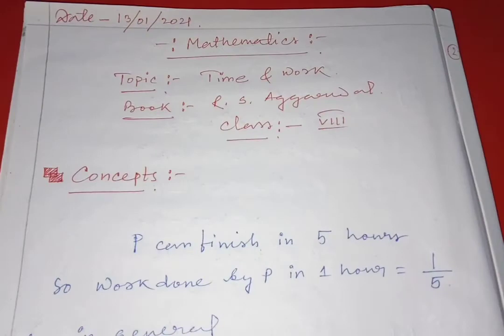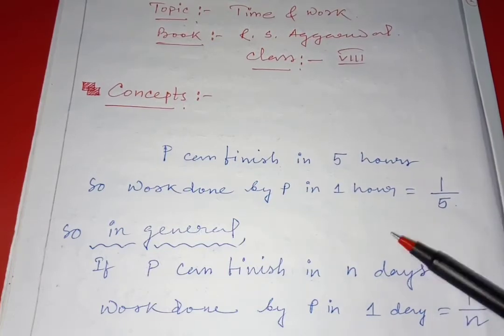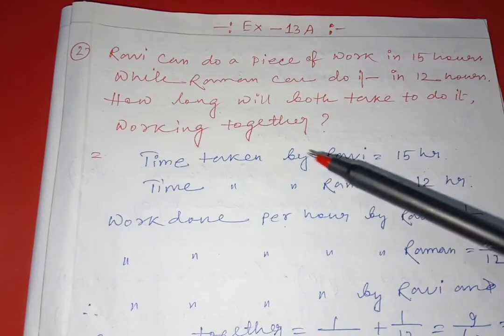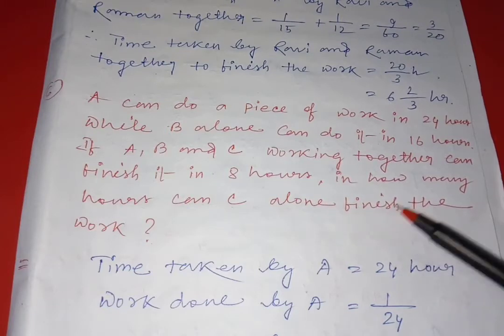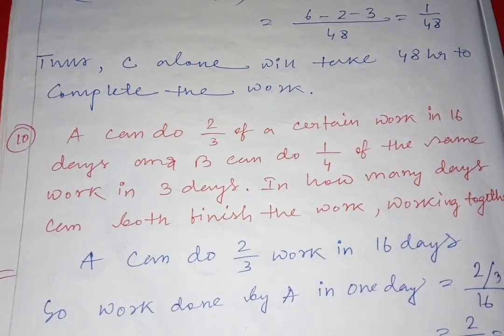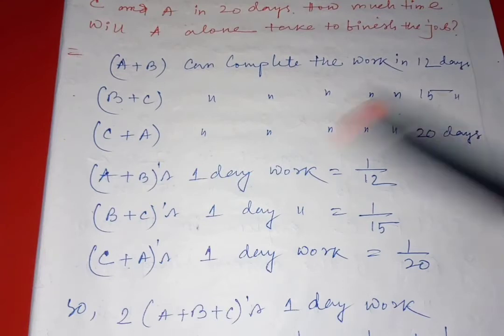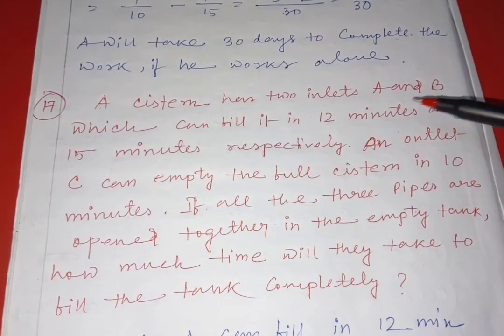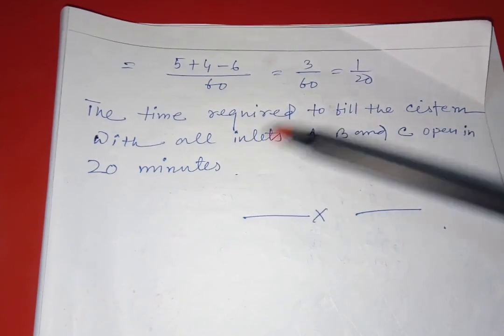CONCEPTS OF TIME AND WORK 📚📝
In this video I have discussed the concepts of TIME AND WORK